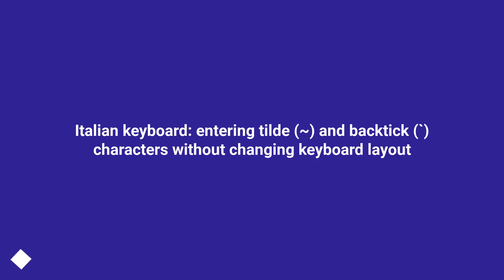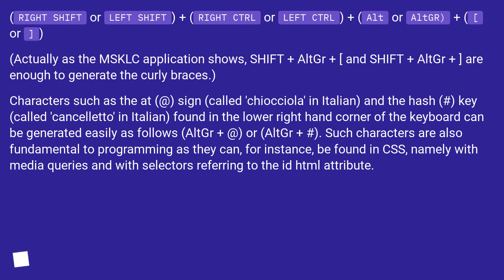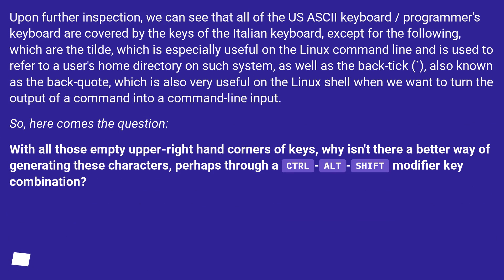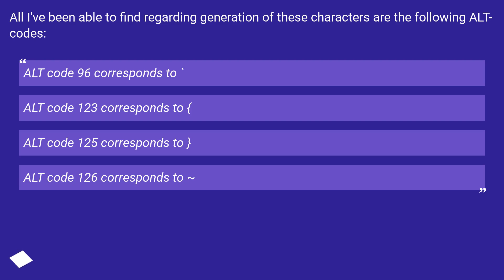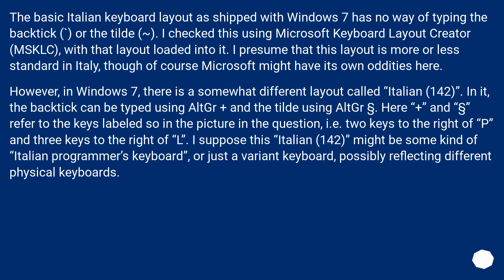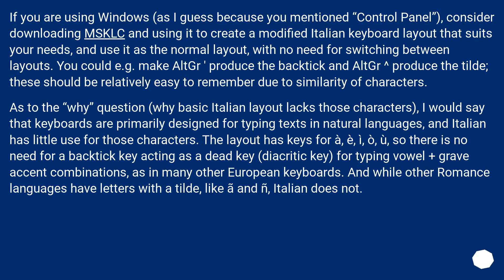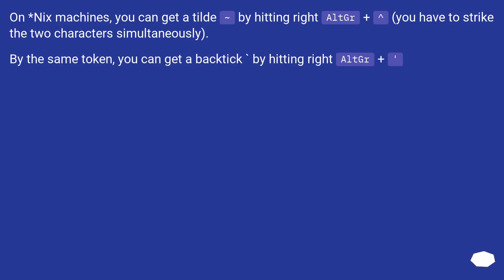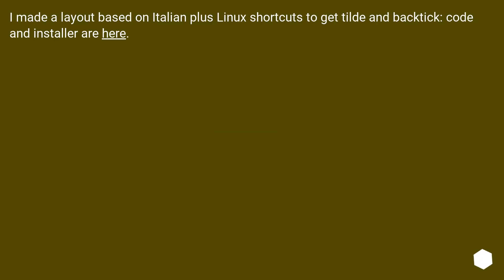Italian keyboard: entering tilde (~) and backtick (`) characters without changing keyboard layout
Chapters
00:00 Question
03:39 Accepted answer (Score 36)
05:44 Answer 2 (Score 27)
06:06 Answer 3 (Score 9)
06:34 Answer 4 (Score 5)
06:51 Thank you